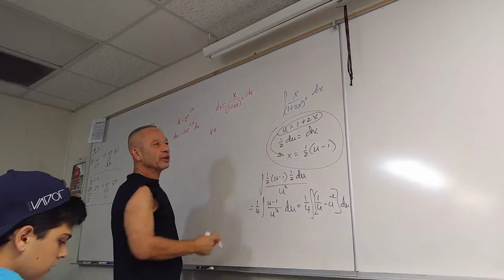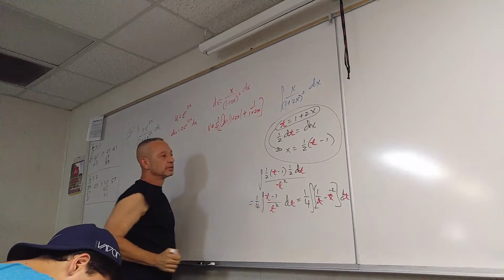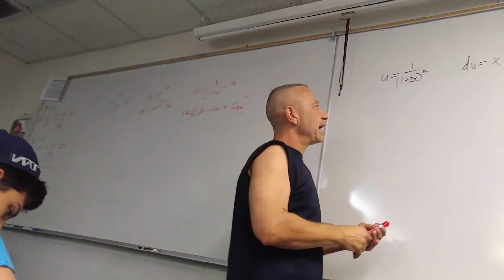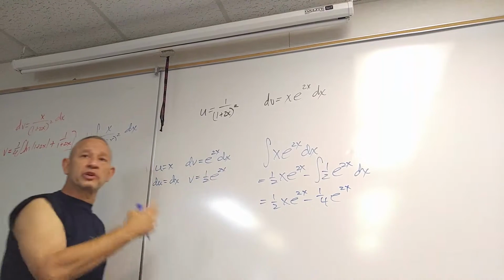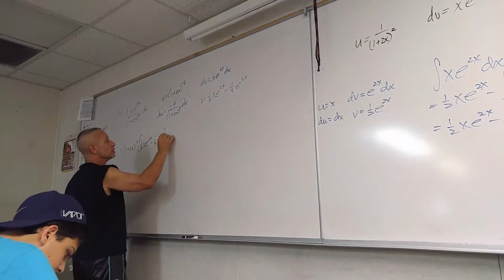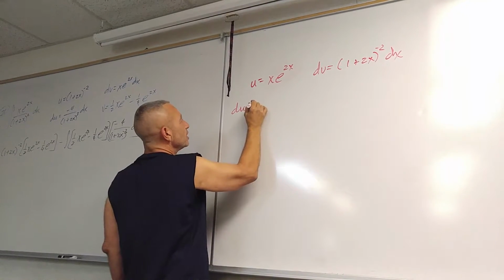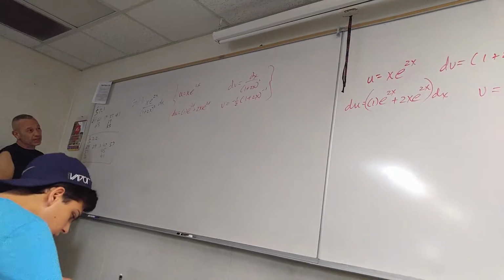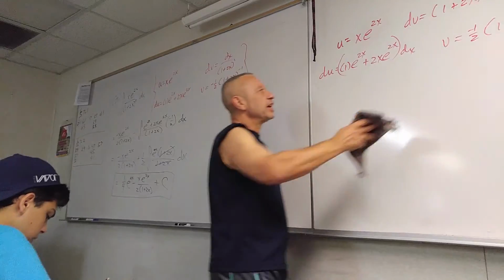7 1 21